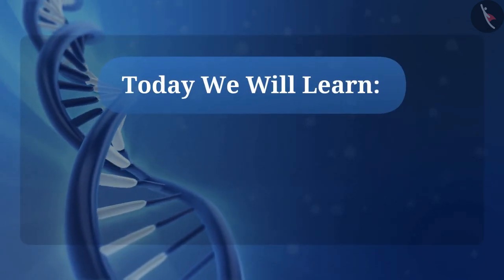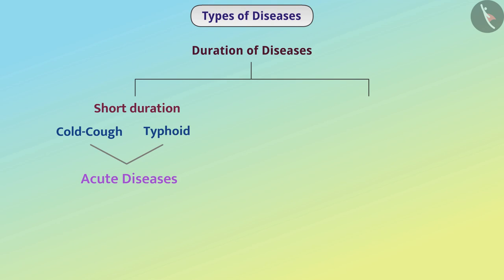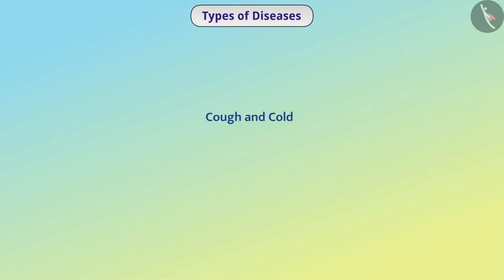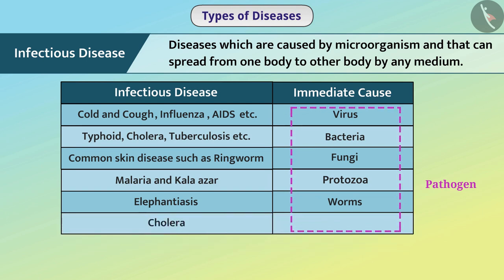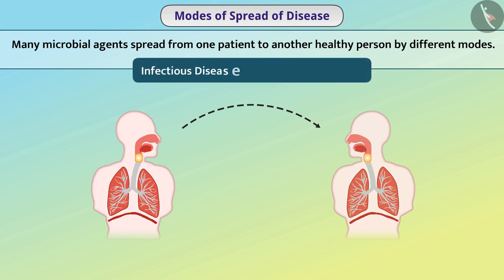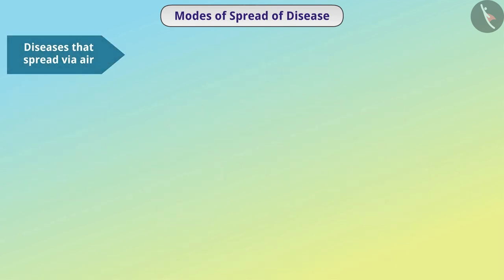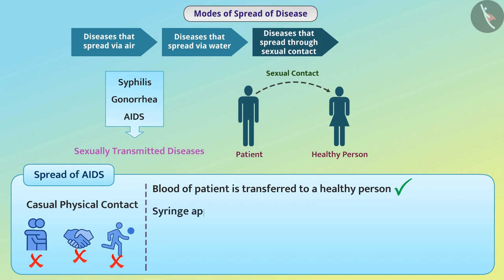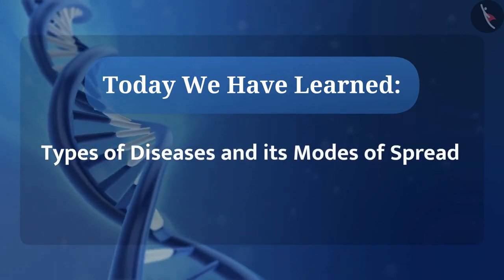Infectious Diseases : Means of Spead | Part 1/1 | English | Class 9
Class 9 | NCERT | Infectious Diseases : Means of Spead | Part 1/1 | English | Class 9 | Why do we fall Ill ? | Micro-organisms and Diseases

In this video, we will study about Infectious Diseases : Means of Spead | Part 1/1 | English | Class 9.